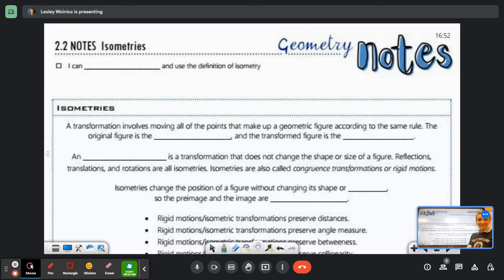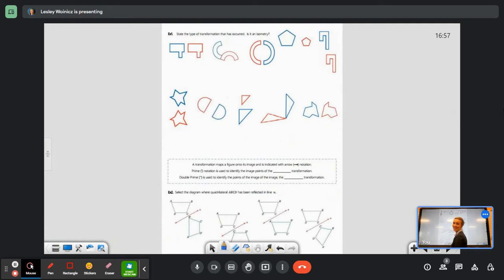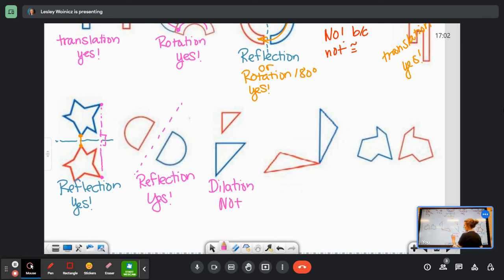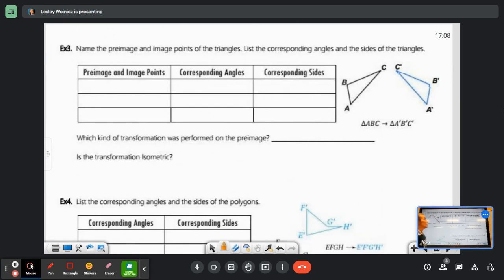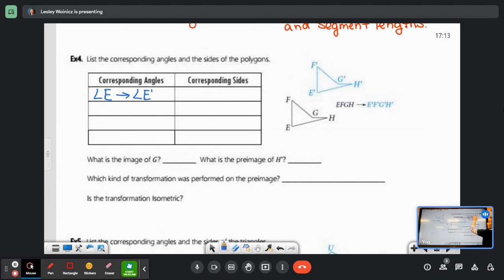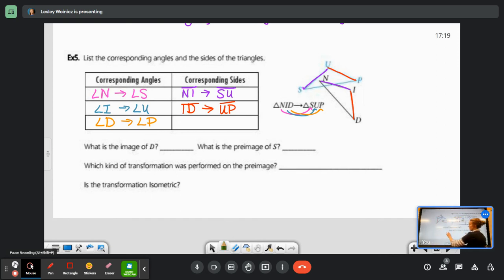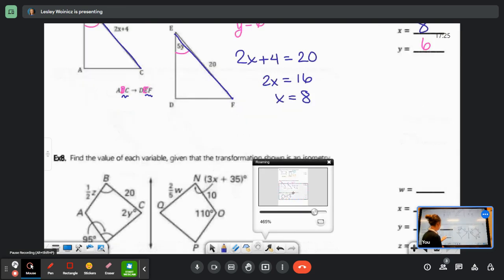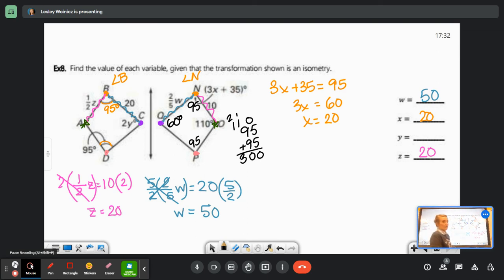2.2 NOTES Isometries